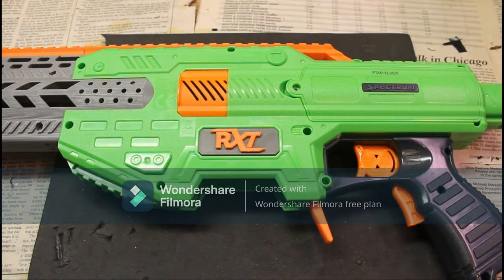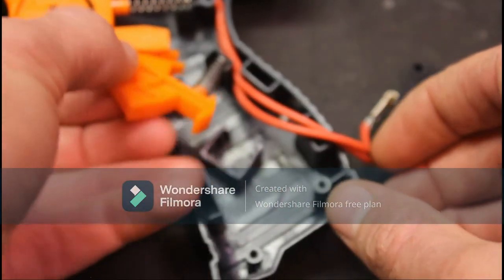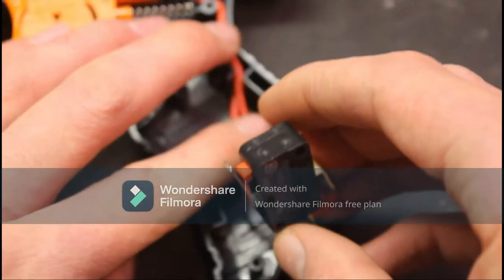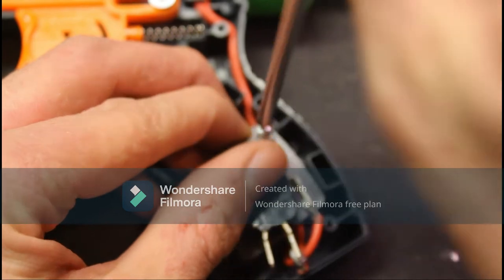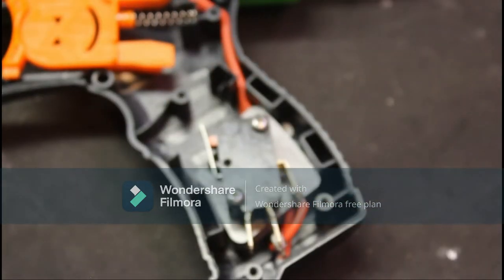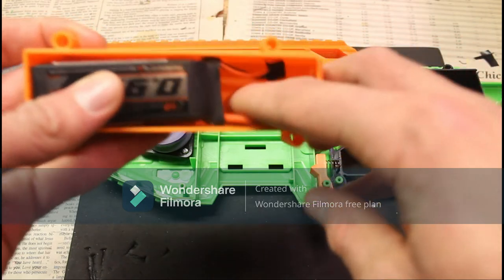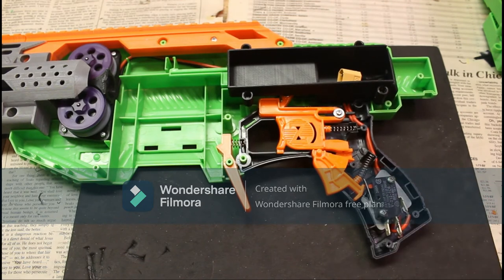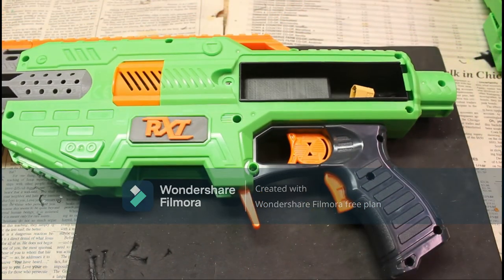Adventure Force Spectrum Switch Plate Tutorial (Nerf Mod)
In this video I show you how to install the switch plate that I designed for the Adventure Force Spectrum. This switch plate is only necessary if you are rewiring your blaster for a LiPo battery. Sorry for the poor quality and the watermark. I am not a professional video-maker.

Here's the products I mentioned:
Switch plate+Battery Tray

Hadron Muzzle